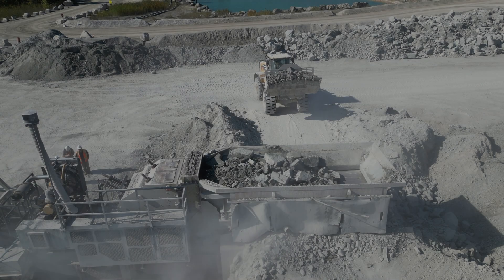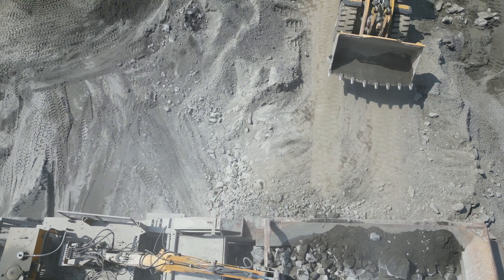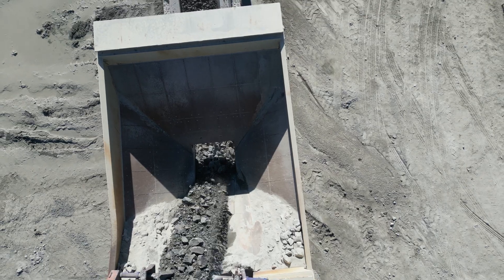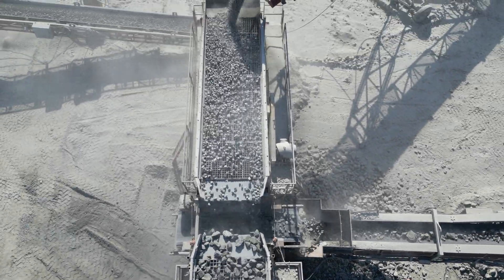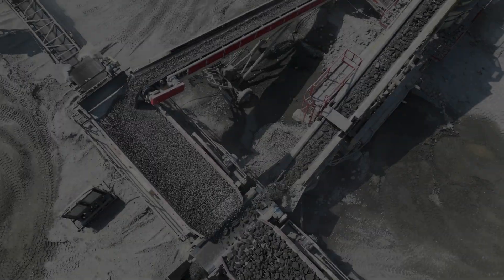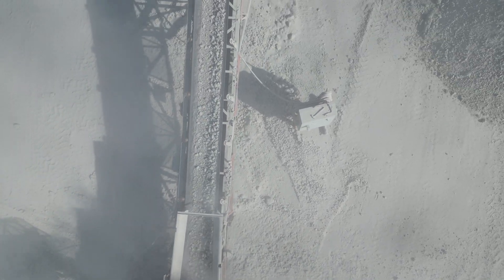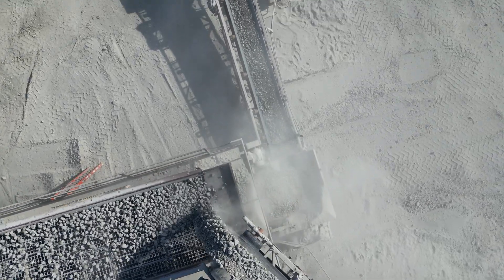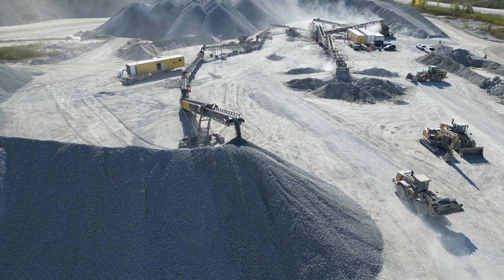Crushing 101 - The Process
Tutorial of how the aggregate crushing process works.